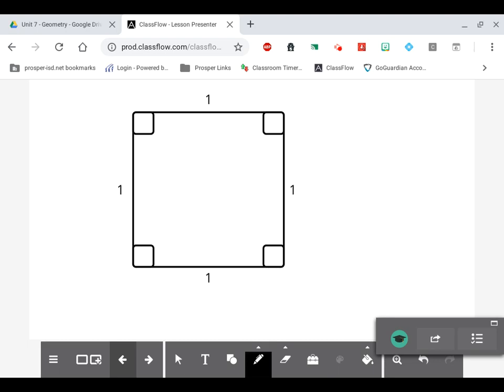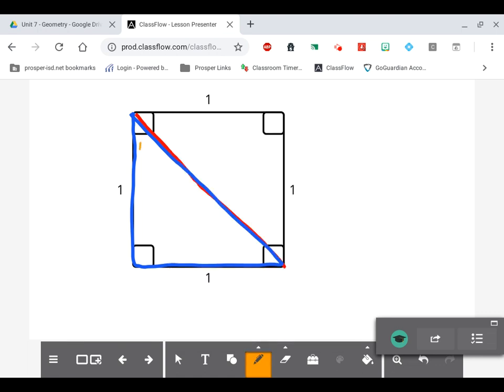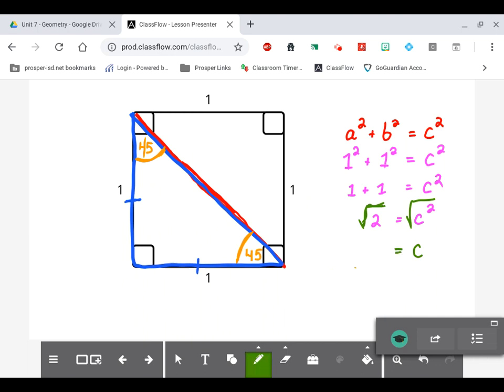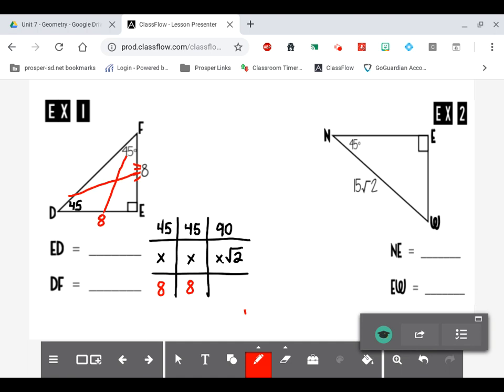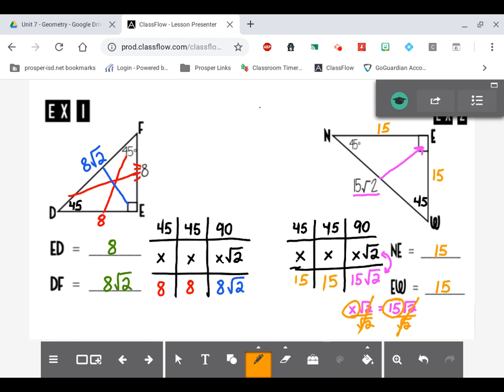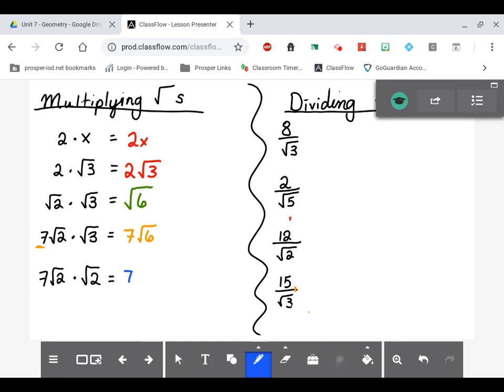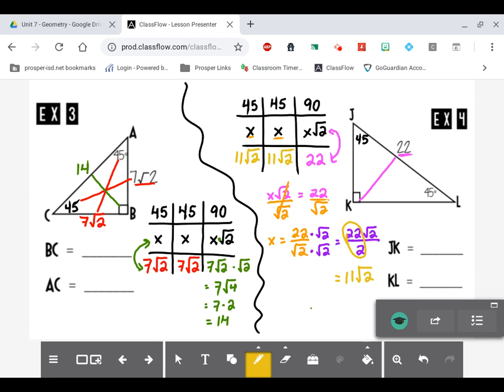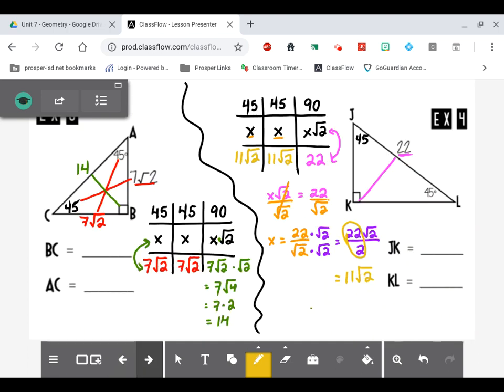Special Right Triangles: 45-45-90